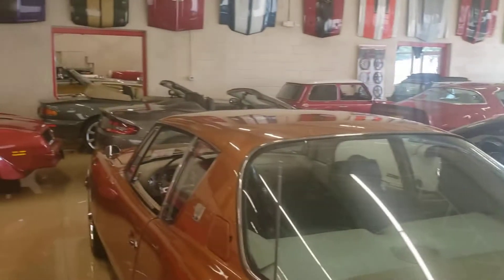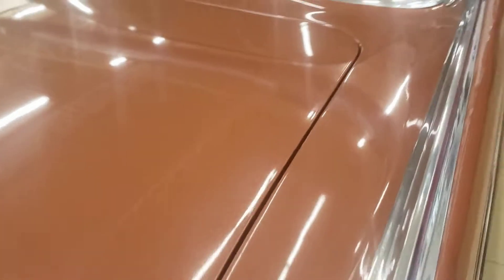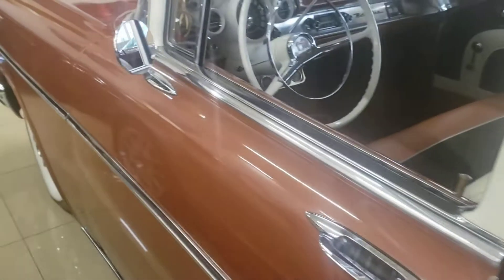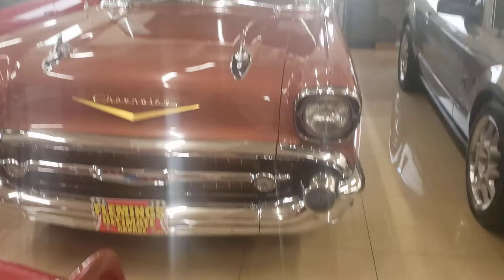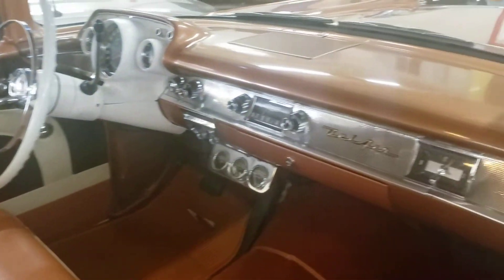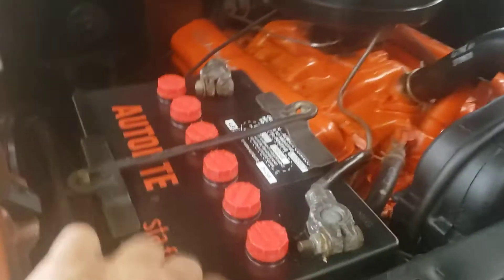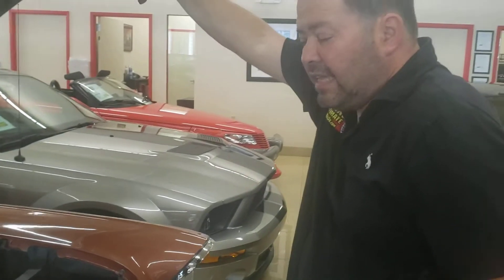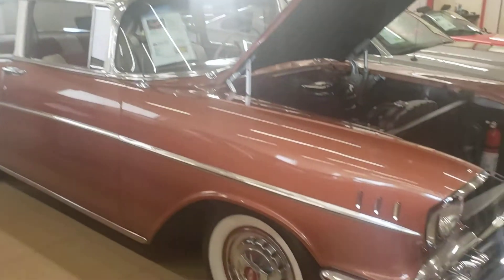August 9, 2021